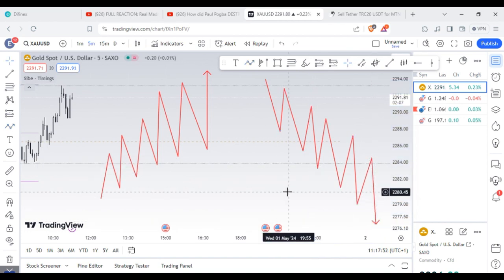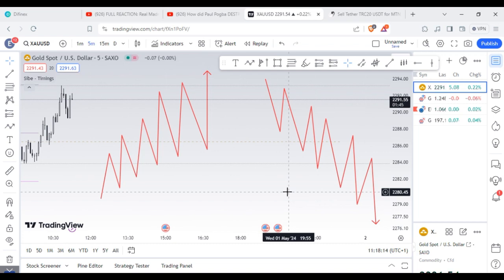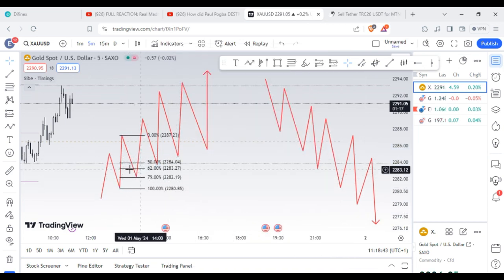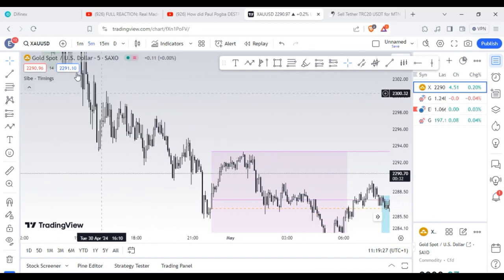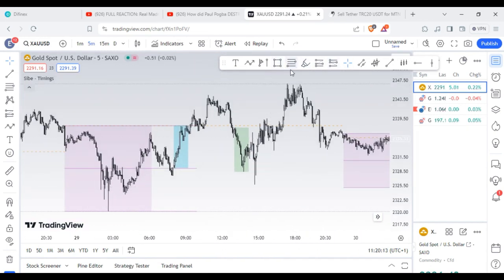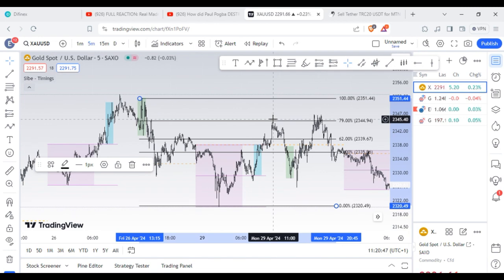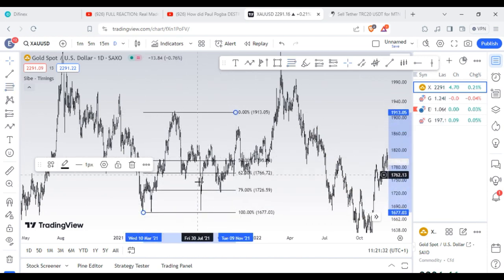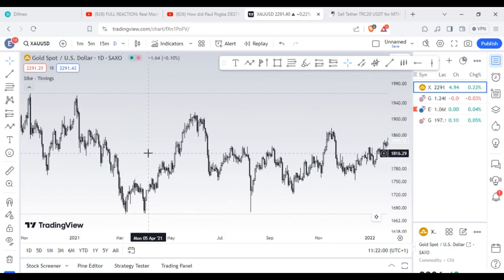TECHNICAL ANALYSIS SERIES.03. Premium VS Discount Areas